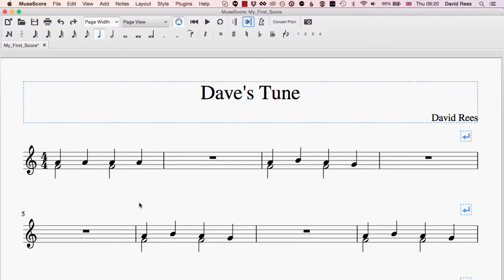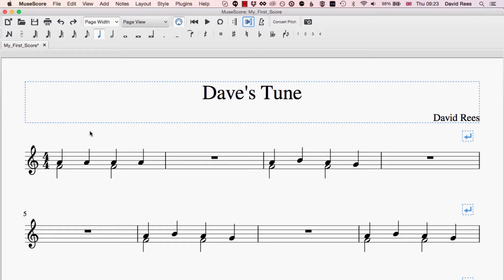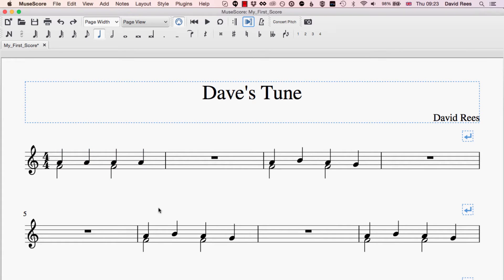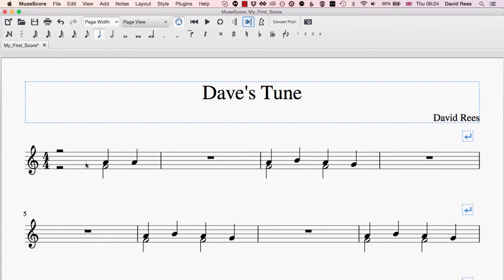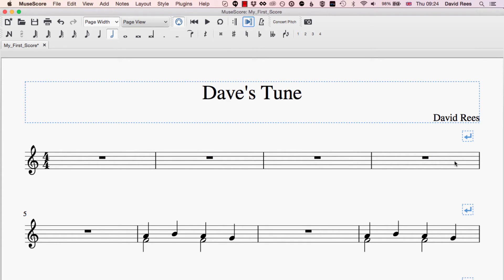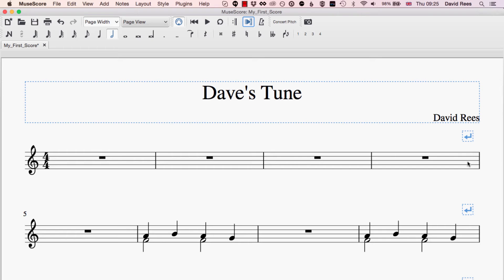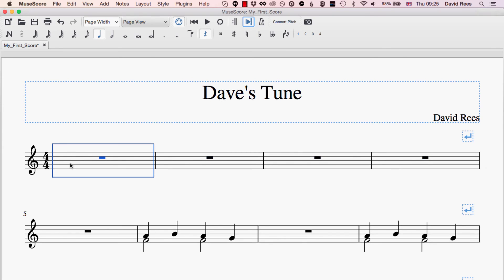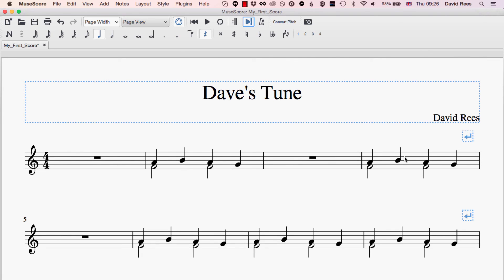Deleting elements | MuseScore Crash Course